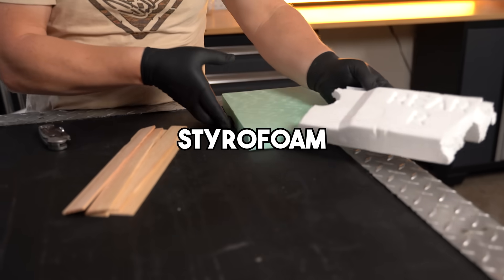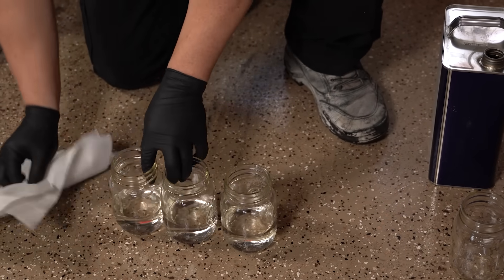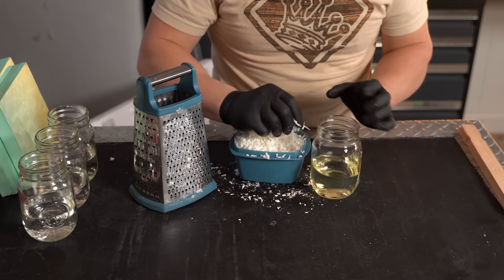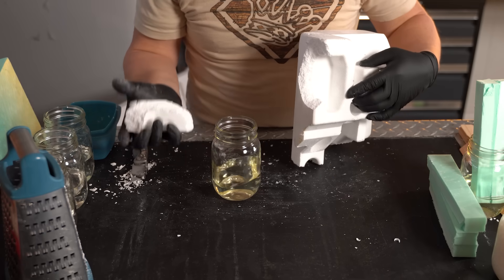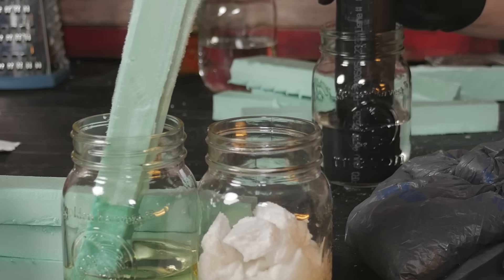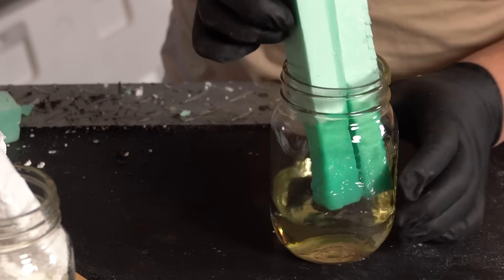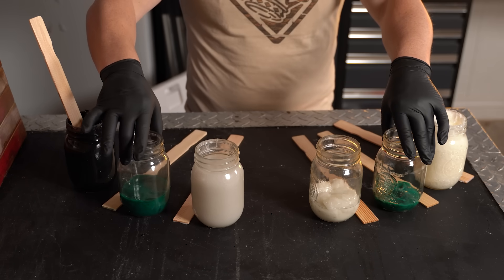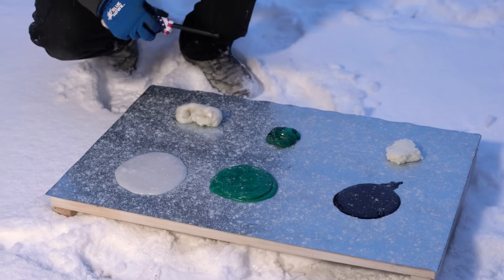Napalm, for Science! Is there a Practical Use for it?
Send Us Some Mail:
TKOR
63 East 11400 S # 198